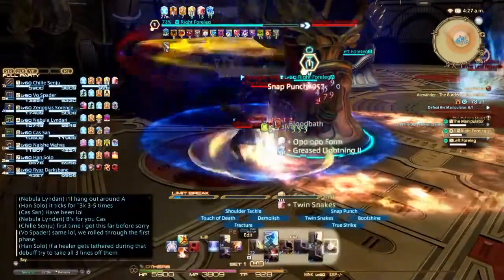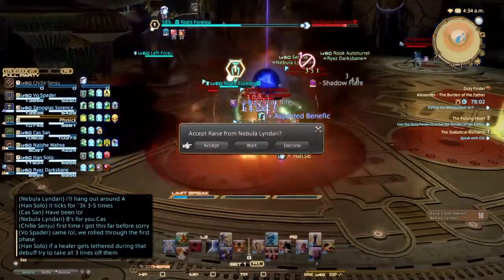FFXIV Heavensward Alexander Raid guide and tips for Floor 4 Burden of the Father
Learn strategies and beat the Raid. See other videos for a guide to all four floors on the Heavensward Alexander Raid for Final Fantasy XIV.